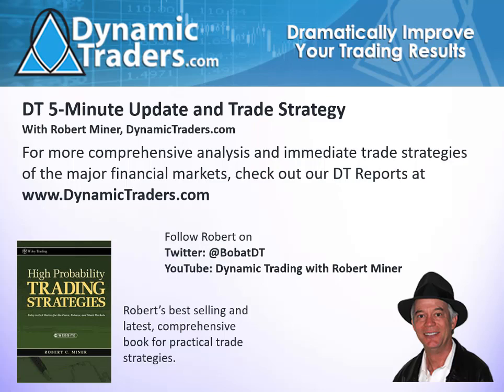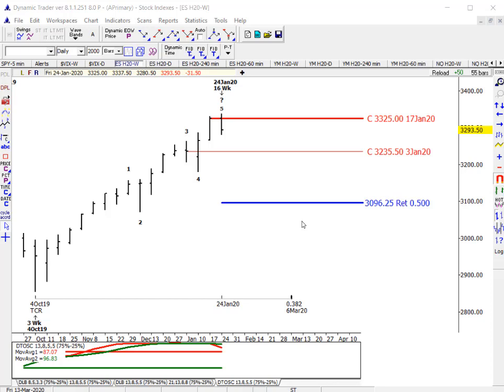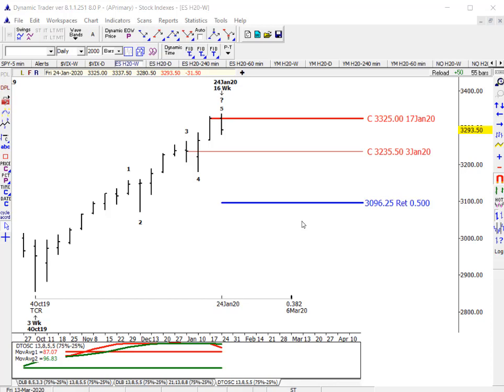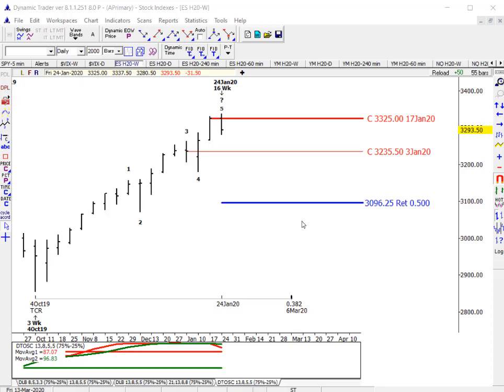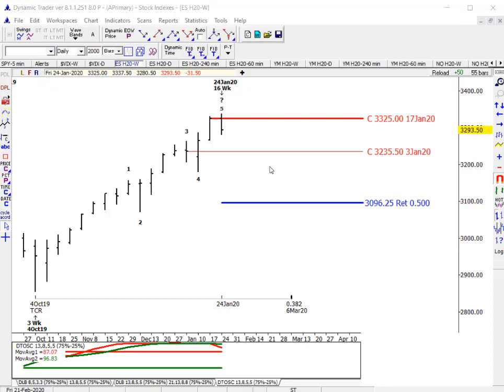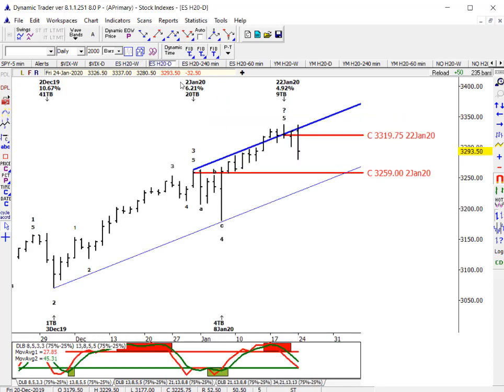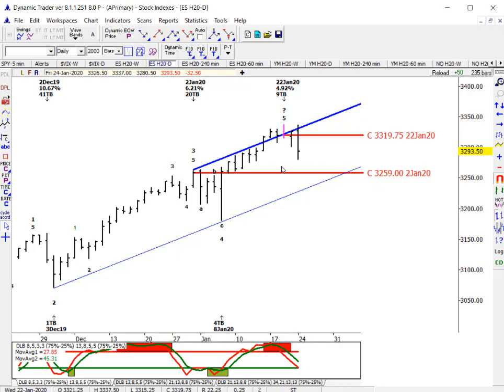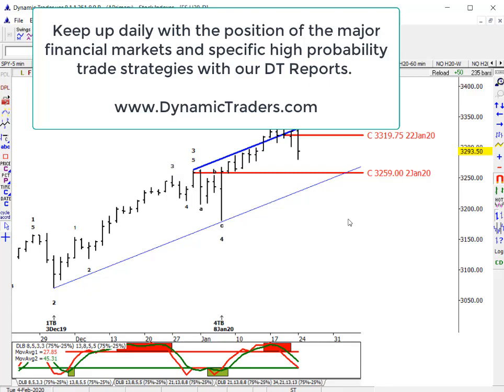S&P Trade Strategy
Specific confirmation of a weekly reversal and specific trade strategy.